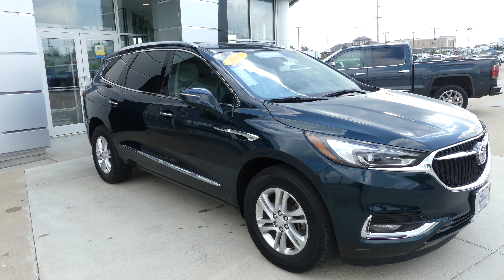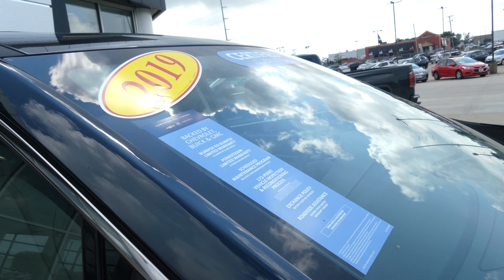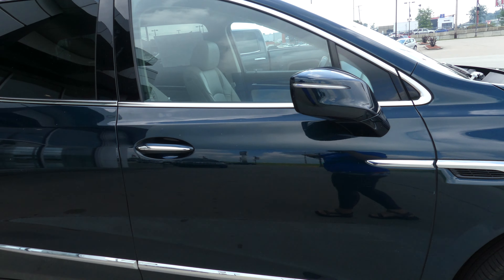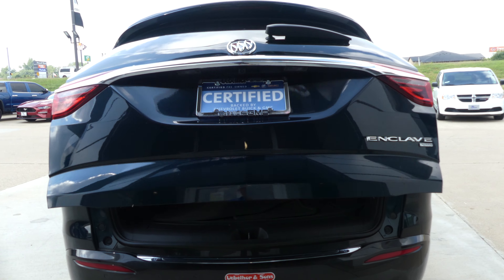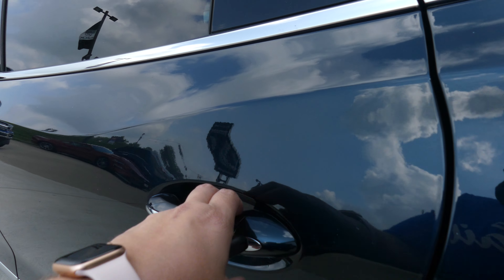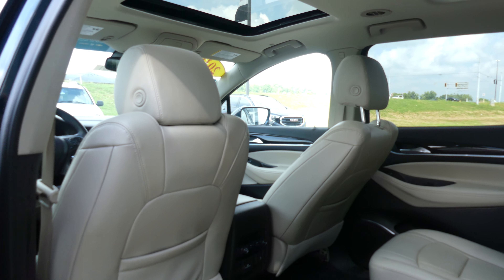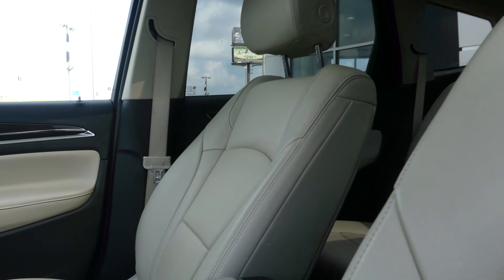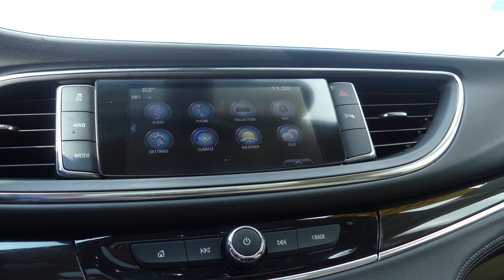[2019 Buick Enclave] Walkaround/Overview - (Stock #24961)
We're open,
Monday-Friday 8AM-8PM
Saturday 8AM-5PM

-   626 Kimmell Road Vincennes IN 47591 US   -